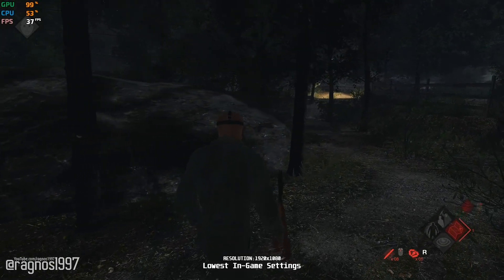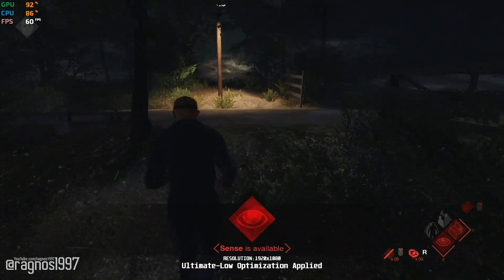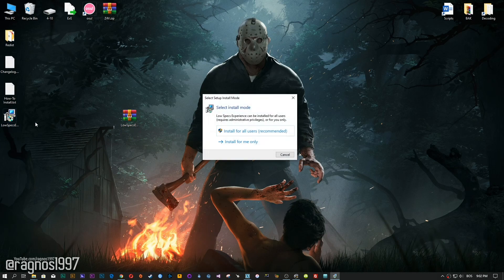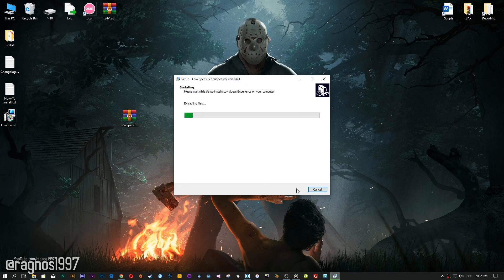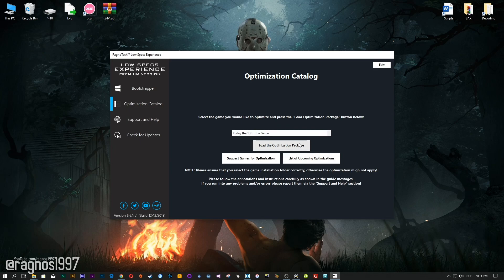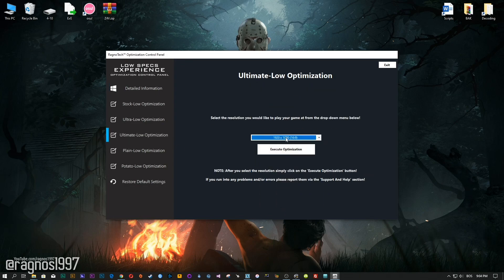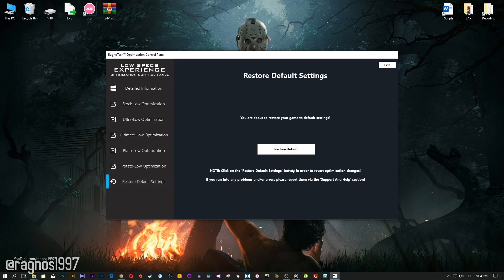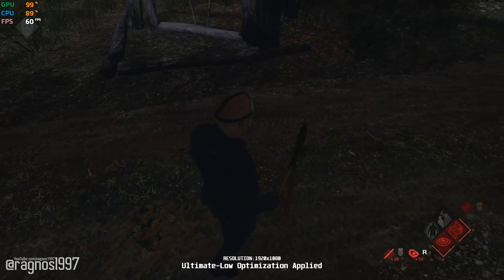Friday the 13th: The Game | How to Reduce Lag and Boost Game Performance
This How to Reduce Lag and Boost Game Performance guide for Friday the 13th: The Game walks you through the most effective ways to increase FPS, fix lag, reduce stuttering, and enhance overall performance using Low Specs Experience.

⏱️ Timestamps

00:00 Before vs After Optimization
00:36 Optimization Guide
01:52 Additional Gameplay Footage